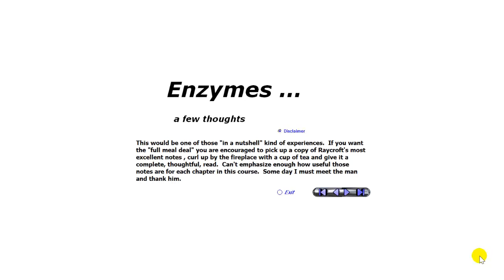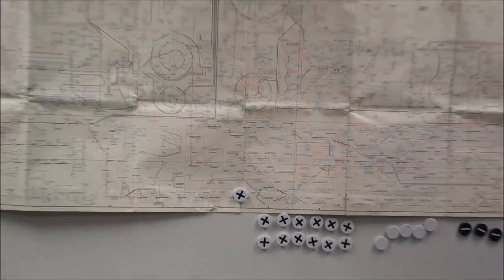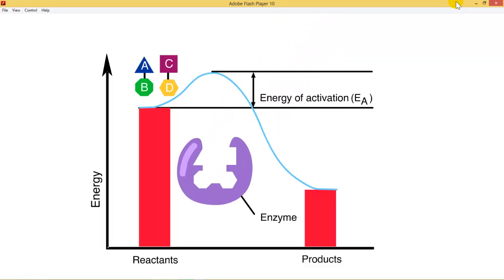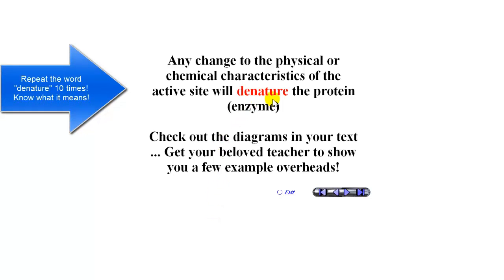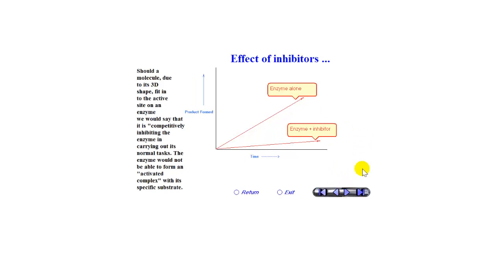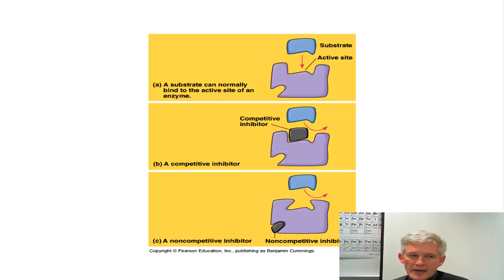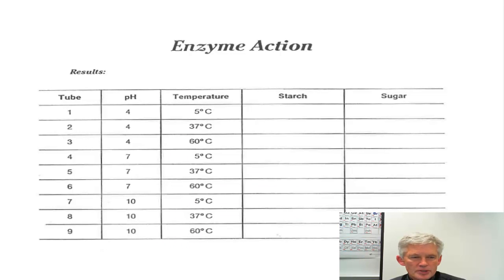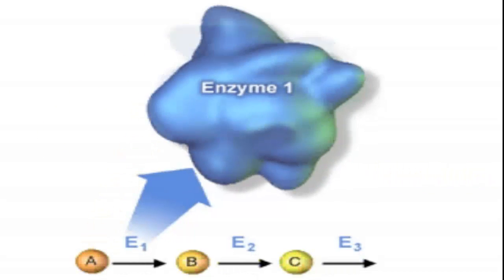Bobby talks enzymes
Everything you would be getting in the non-"flipped-classroom" without taking 3 or 4 days to do it. You may end up having to watch parts of this over more than once.  As always ... use class-time to ask questions and work your way through the myriad learning experiences (assignments).